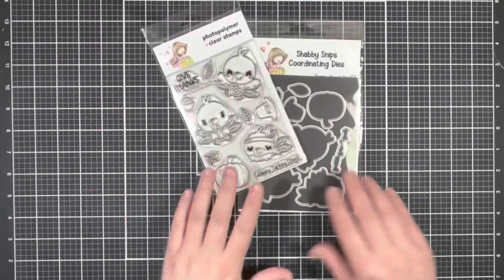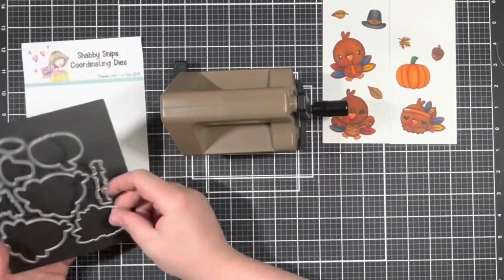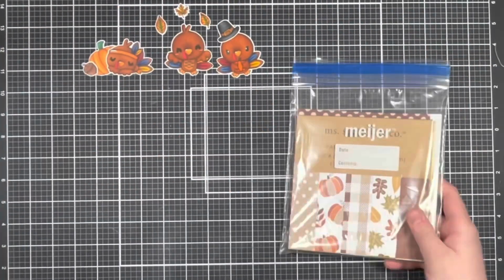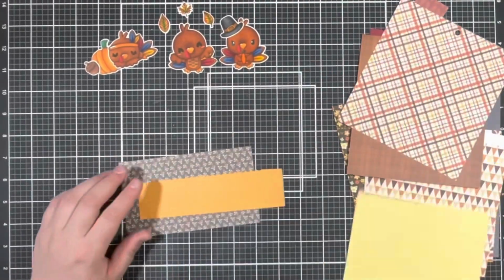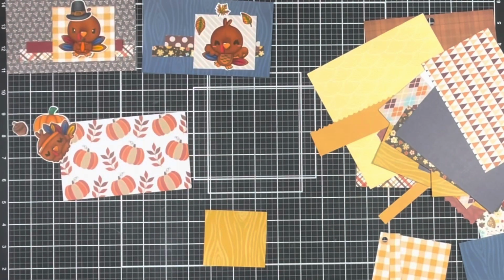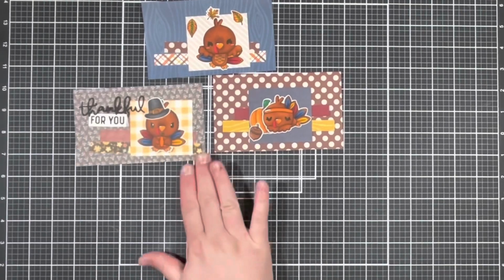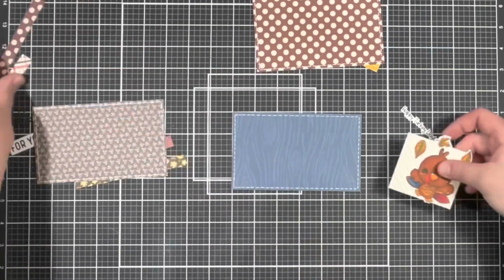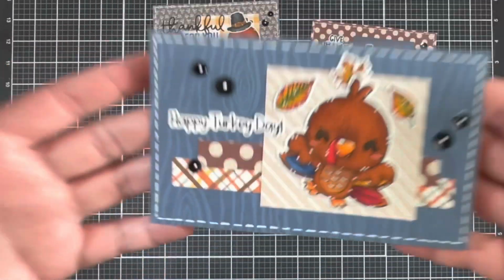N2STURKEYDAY Hop & Giveaway | Not 2 Shabby - Stamp & Die of the Month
N2STURKEYDAY - be sure to follow along using the hashtag! 😄

Giveaway closes on September 13th at 11:59 pm and will be announced on the N2S YouTube Channel.